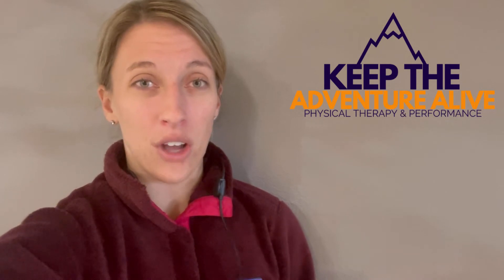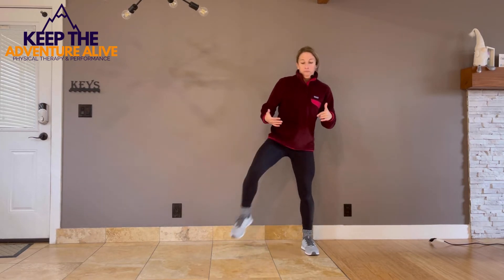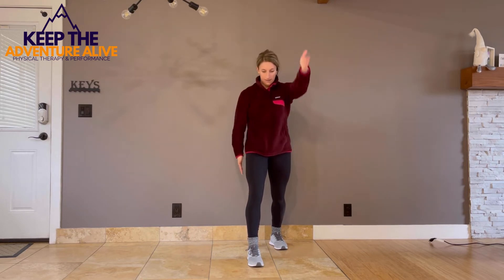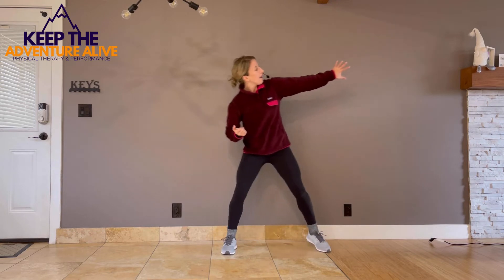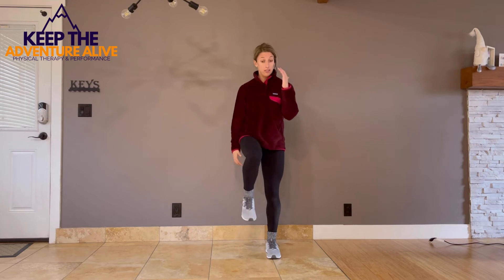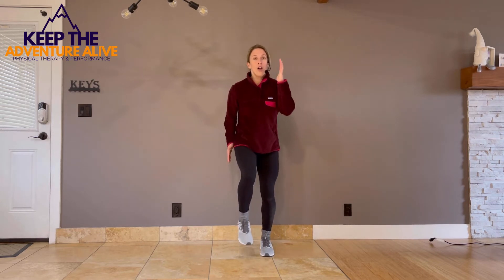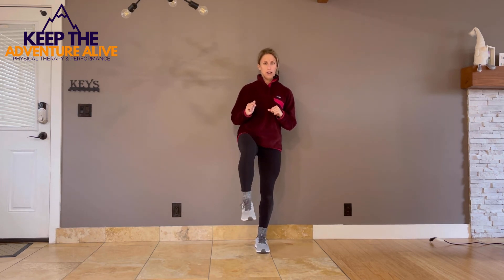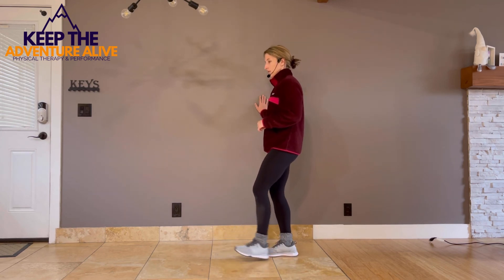Better Balance, Better Adventure Series | Low impact, arthritis RELIEF with Dr Alyssa | Video 1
Download the Ultimate Arthritis Guide for the Top 5 Secrets to Getting Rid of Joint Pain Forever

This Better Balance Better Adventure workout series is 5 part series of progressive exercises that challenge both balance and strength. You don't need any equipment for this workout series and can add light weights if you need to make it harder. Join Dr. Alyssa Kuhn, physical therapist with Keep the Adventure Alive through this full body workout to show your body movement is possible again, especially with osteoarthritis and chronic pain. This video shows different balance exercises that are safe even if you have joint pain. Physical therapy can be helpful with arthritis pain but it's all about showing your body how to move again. Use this series to find which movements are the best balance exercises for chronic joint pain. Learn how to improve balance in 20 minutes!